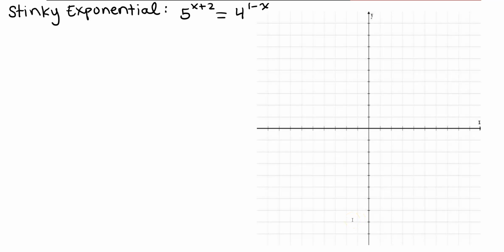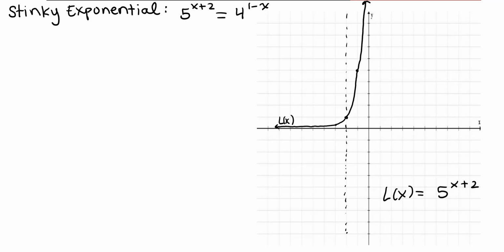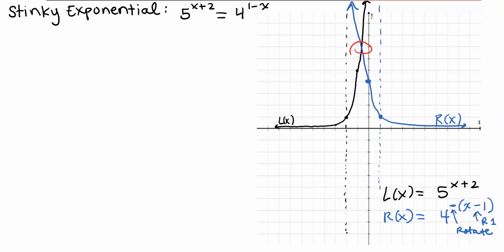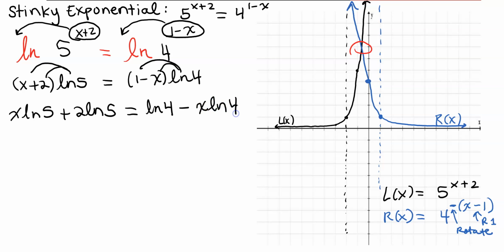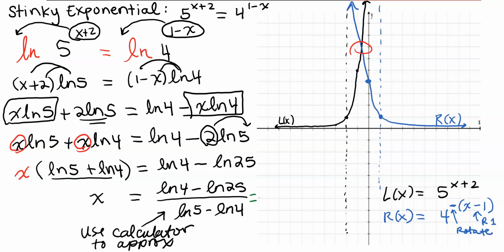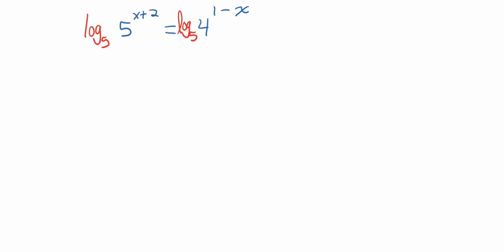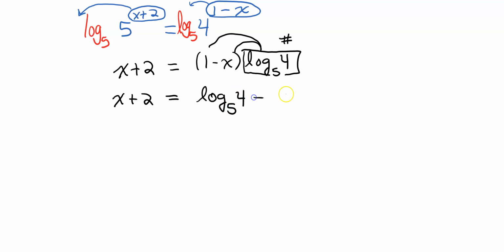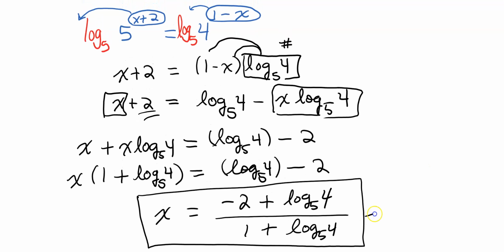Stinky Exponential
Solving Exponential when bases are not the same